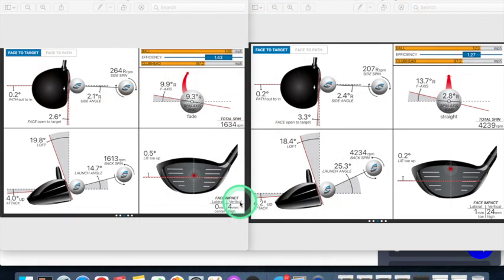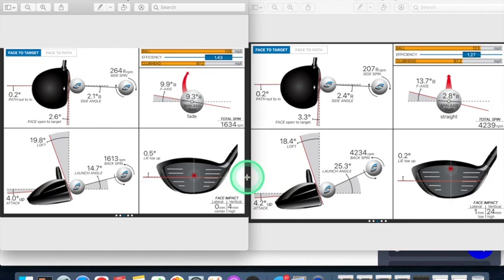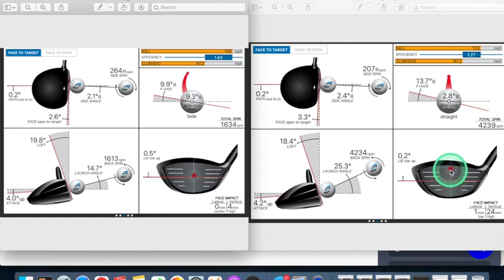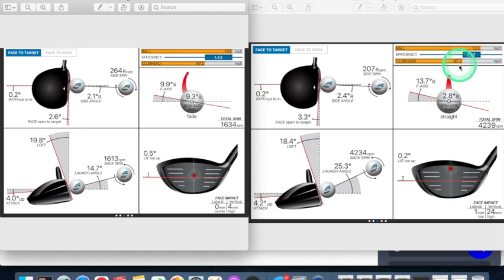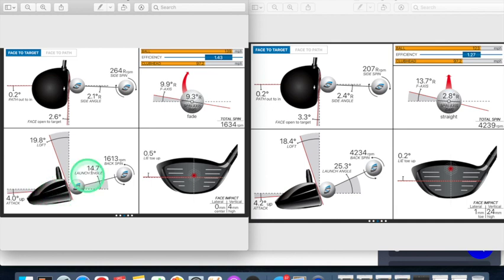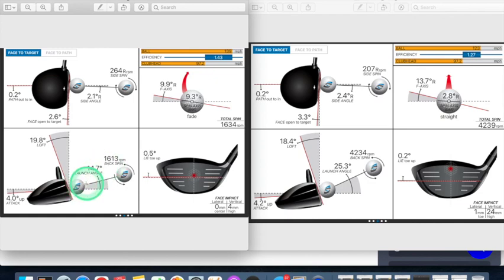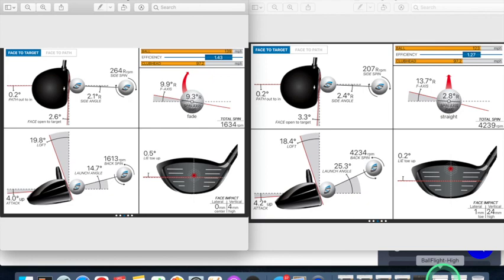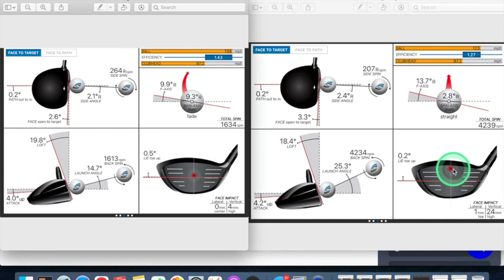Play Better Golf - More Consistent and Longer Drives on the Golf Course - Importance of Centre Hits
If you want to hit longer and more consistent drives, striking the golf ball out of the centre of your club-face is a must.   This video compares and often overlooked skill with the driver.

Skill based golf instruction provided by PGA Professional Derek Highley - Canadian Fade Golf Academy - London Ontario